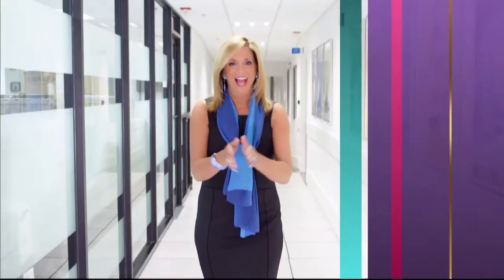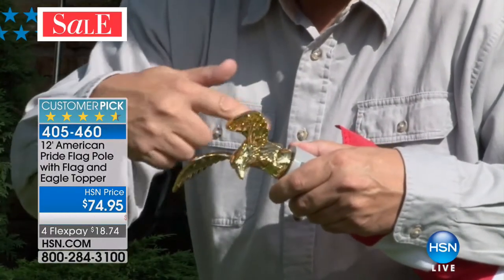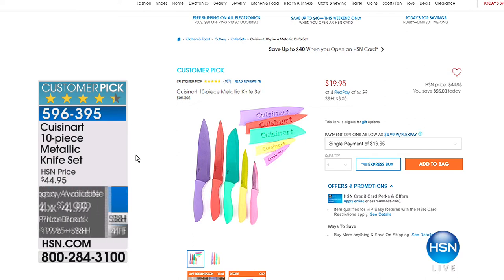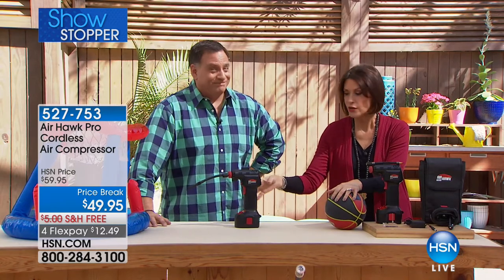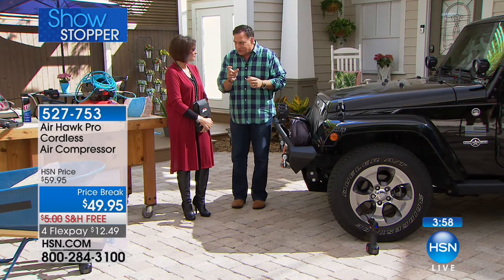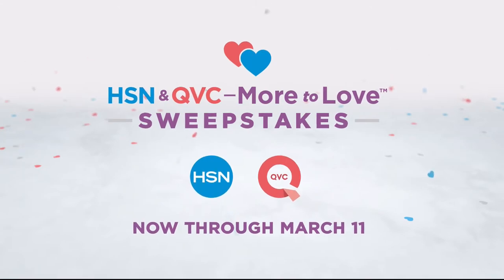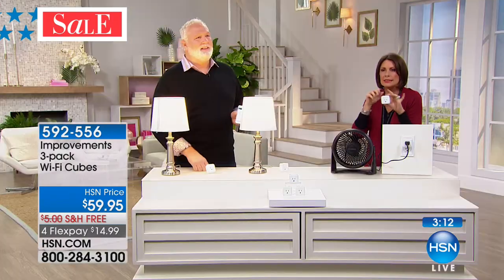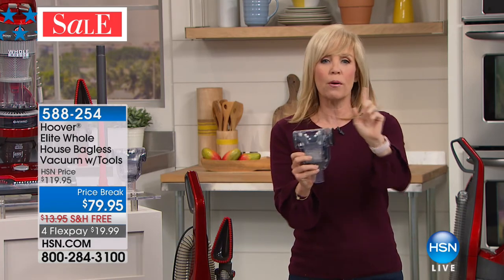HSN | Home Solutions 02.16.2018 - 02 PM